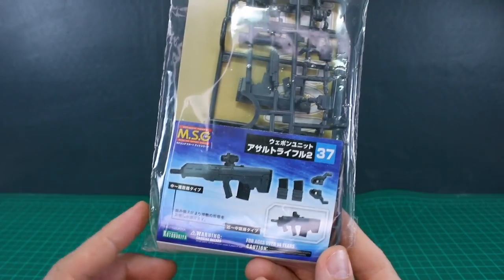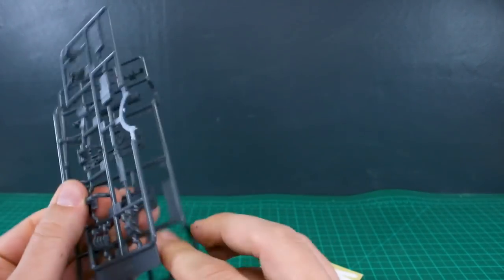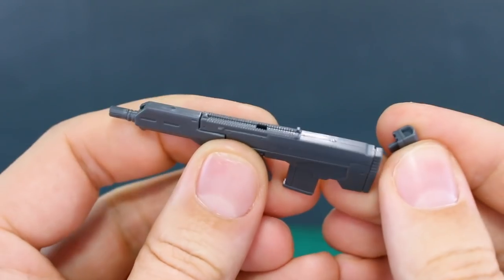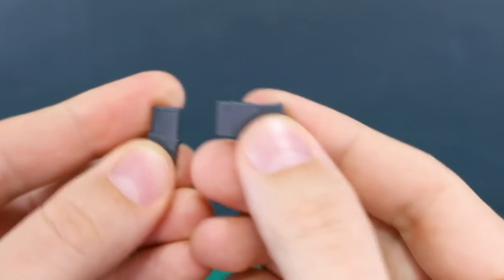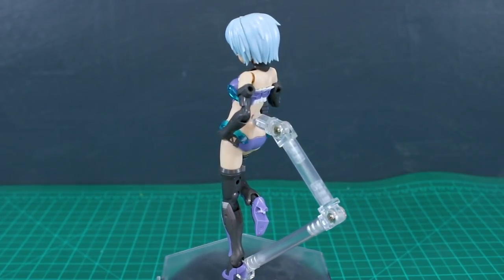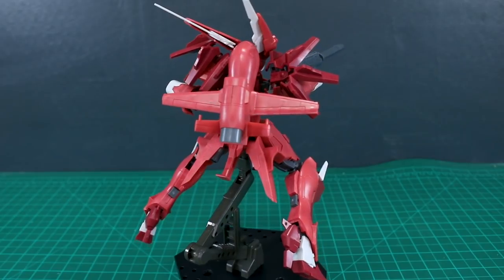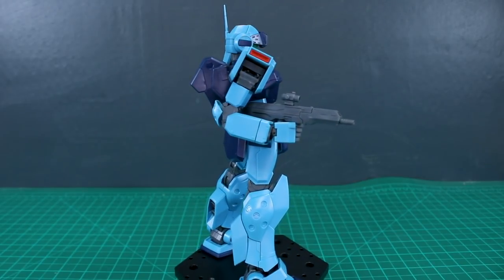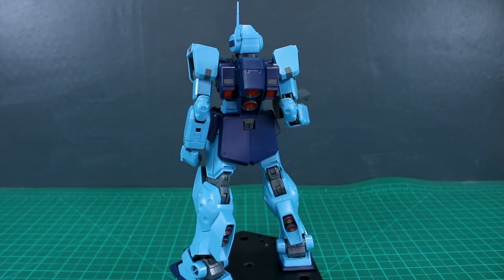M.S.G. 37 Assault Rifle 2 - Kotobukiya Option Weapon (Review)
Here's a look at the Assault Rifle 2 from Kotobukiya's line of Modeling Support Goods.